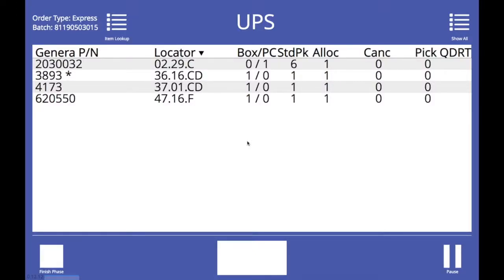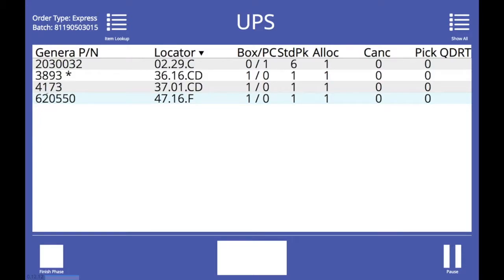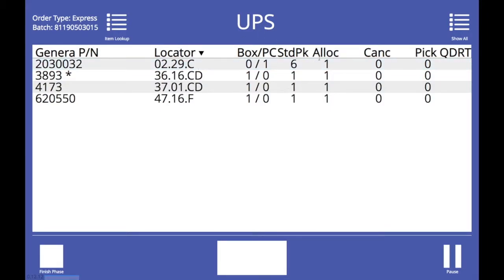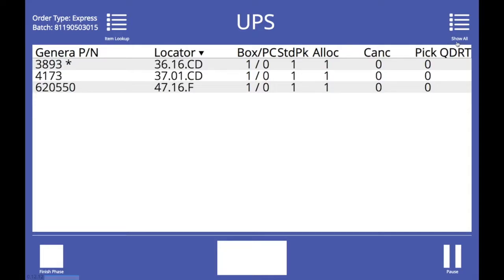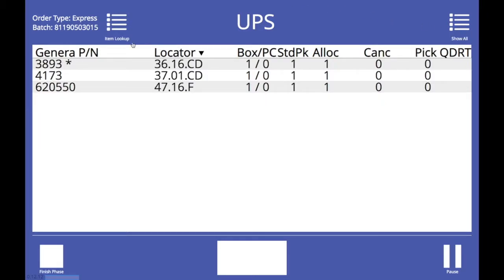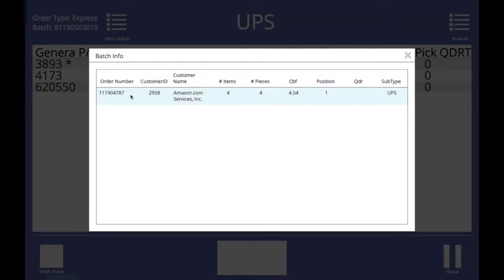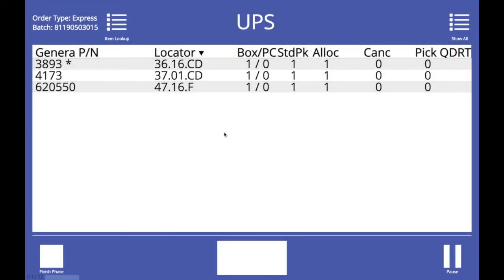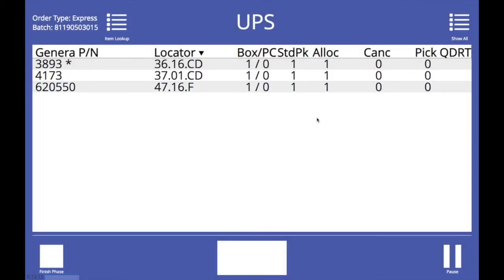Express Picking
Video describing the Express Order Picking process.